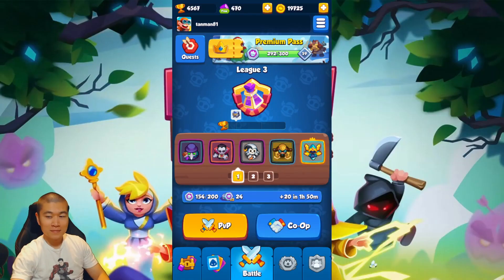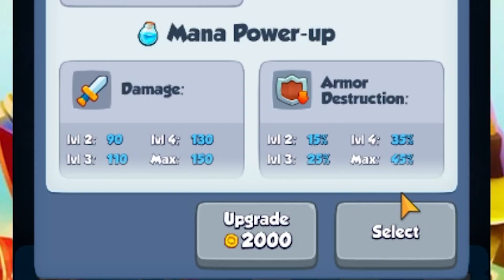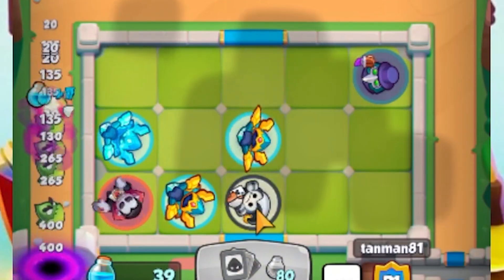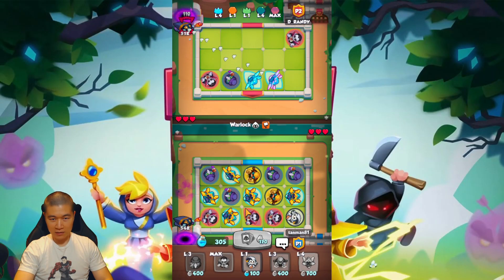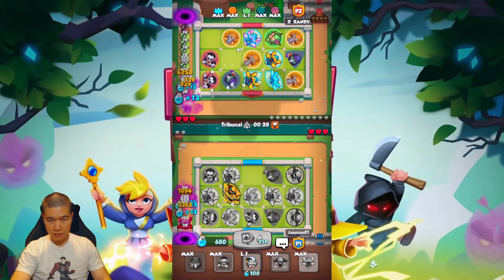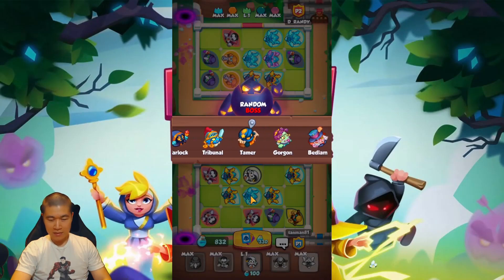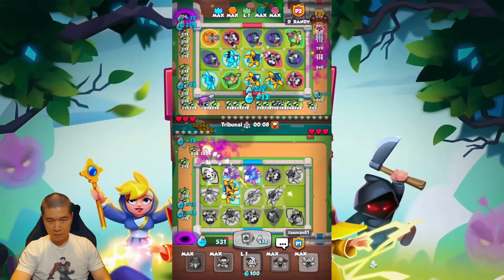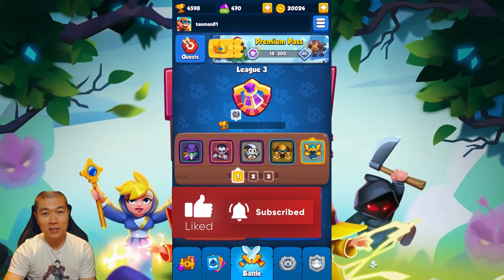Best Mid Tier Deck 2 0 [Rush Royale]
What's up Tan Clan.  My last deck took me into Leagues.  This small change got me in to League 3 (4600).  Let me know how it goes!